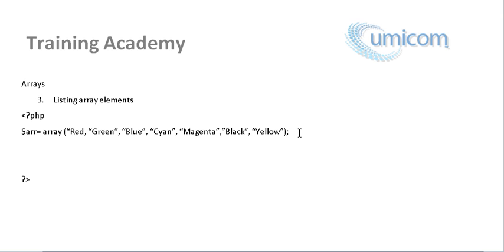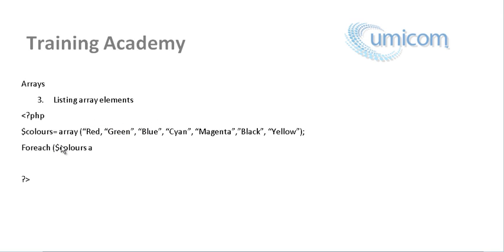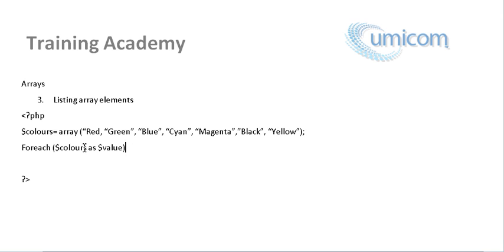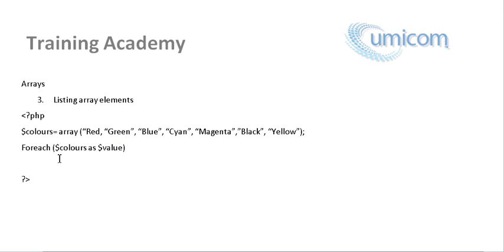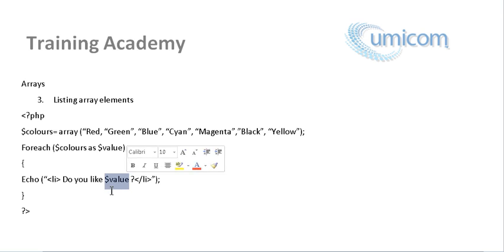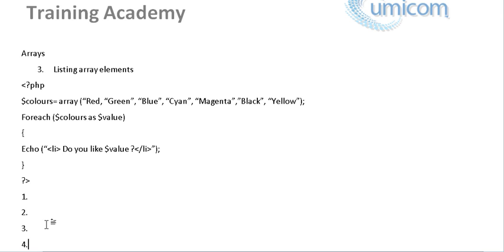Part 32: Learning Programming (PHP Web Development) - Listing array elements with ForEach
Part 32: Using ForEach loop to list Array elements in PHP